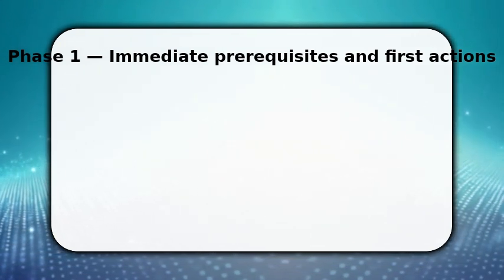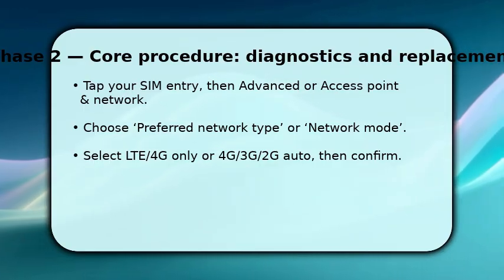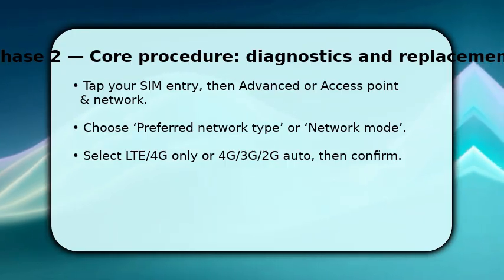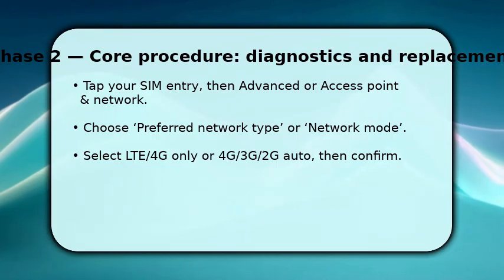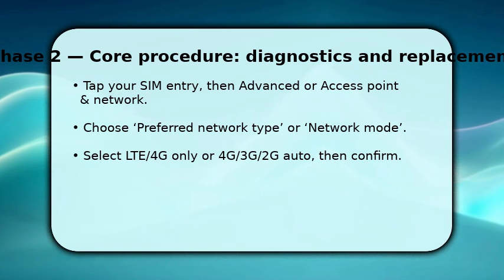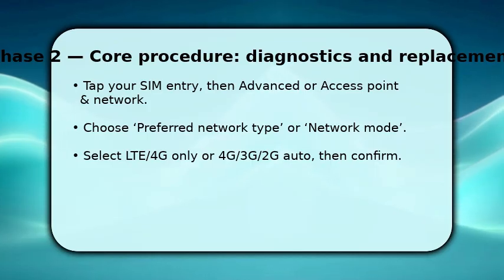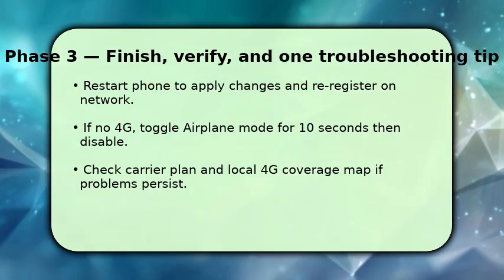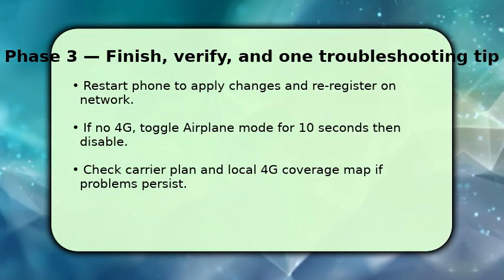How to Change 5g to 4g in Moto - Step by Step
How to Change 5g to 4g in Moto - Step by Step | 🔒 Surfshark VPN Deal — Stay private and secure. $1.99/mo + 3 Months Free ▸

Learn the step-by extricate process of switching from a Moto's advanced fifth generation (5G) network to its more widespread fourth generation (4G). This guide provides practical advice for users seeking improved connectivity or compatibility with older networks, detailing each phase and necessary precautions.

Moto, switch from 5G to 4G, network change on Moto phone, step-by step process of changing network in Motorola device, connectivity improvement for old mobile phones, compatibility with older networks using a modern smartphone like Moto, how to downgrade your cellular data plan from 5G to 4G, Motorola phone connectivity guide